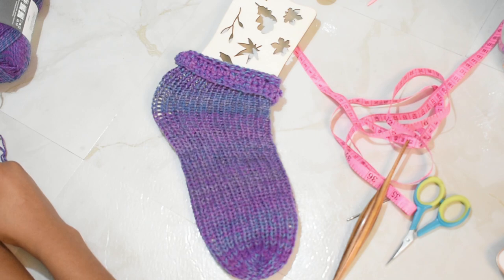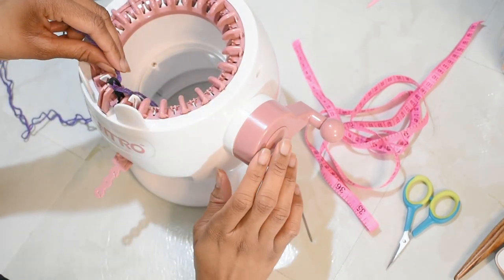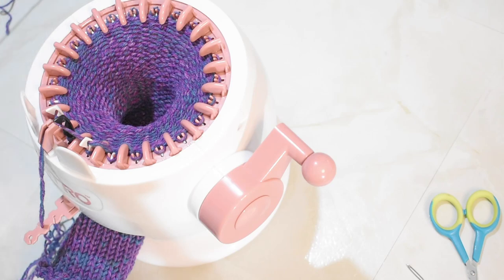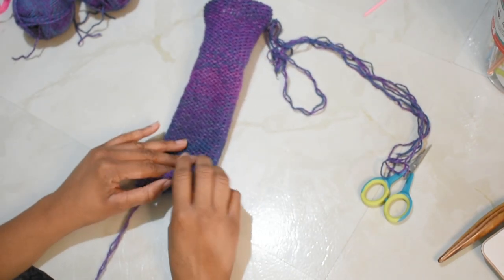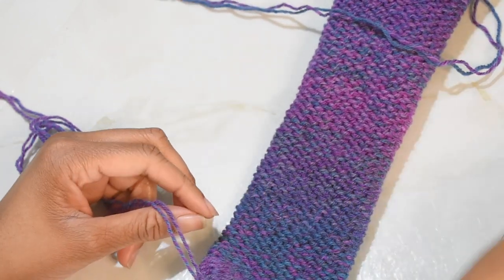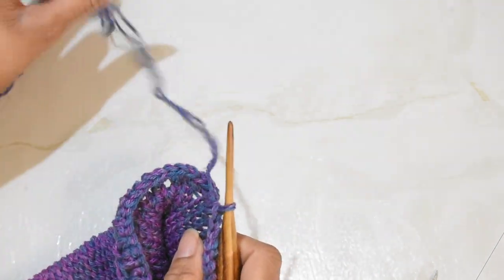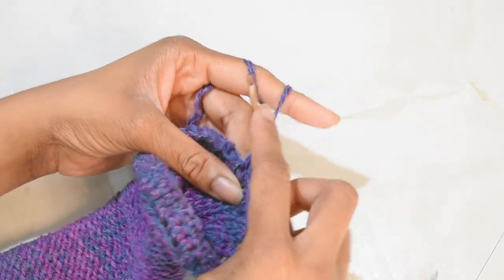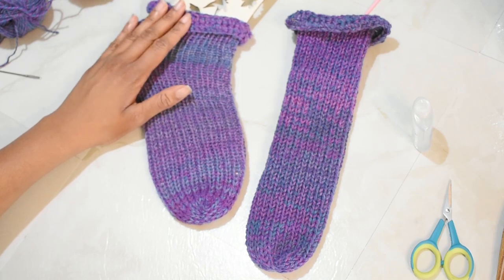How to Knit Tube Socks on the Sentro 22 Knitting Machine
To find more content from me, including my written crochet and knit patterns, please see my

🧶Have you ever wanted to write your own crochet or knit patterns? Learn how I got started with mine from my e-book, Hop Into Patterning For Curious Crafties & Beginners where I get into learning to read patterns, protecting your intellectual property, and hosting it online.

P.S. You can get a free copy by signing up for Infiniti Crafting Co. newsletters

Happy Mail:
Infiniti
11001 Dunklin Dr